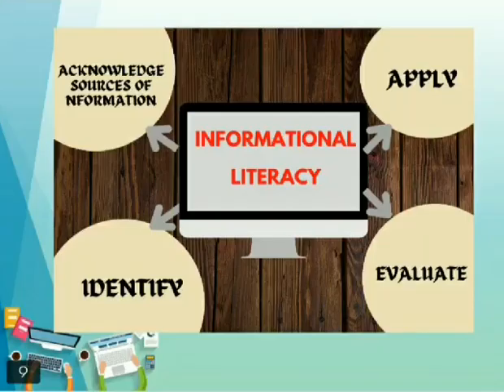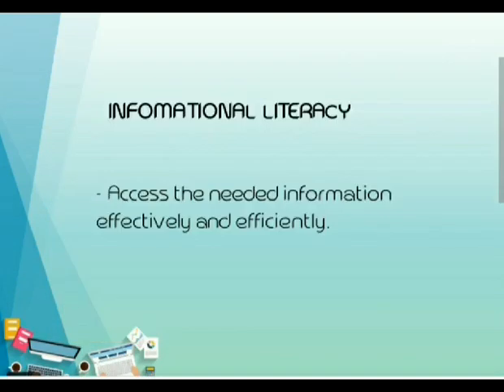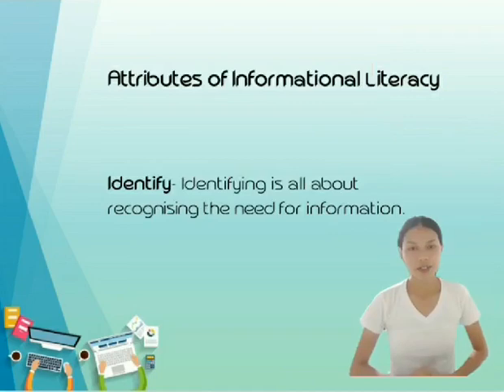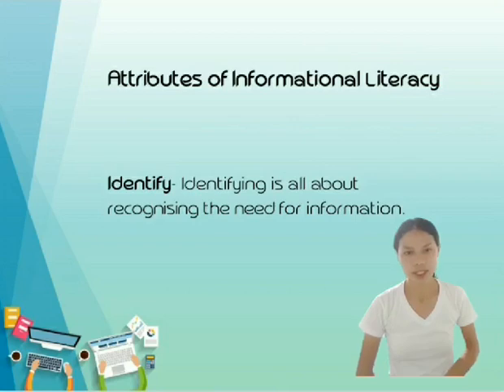21st Century Skills